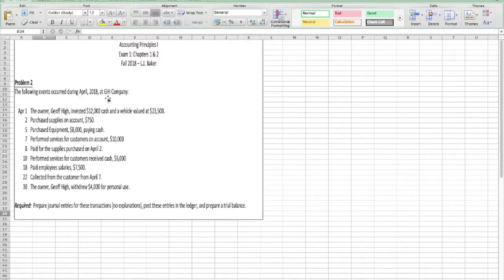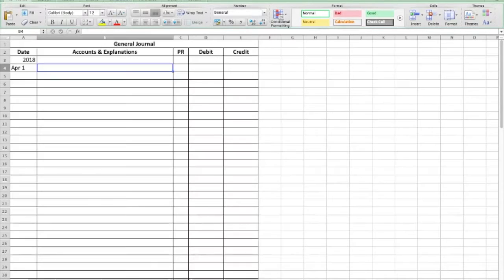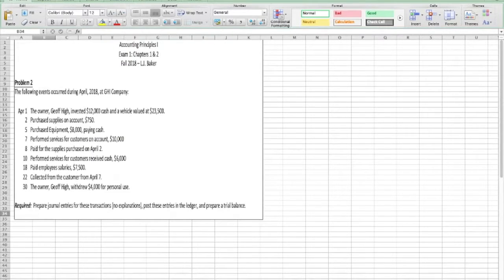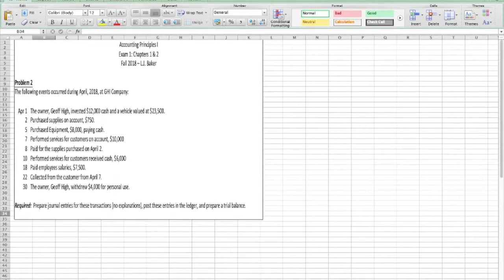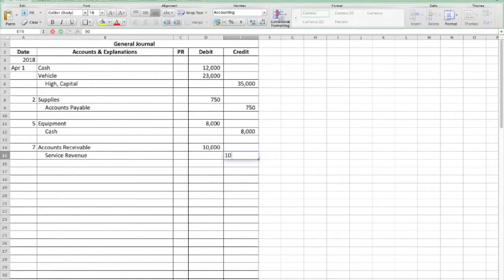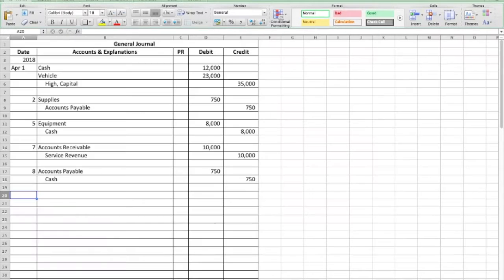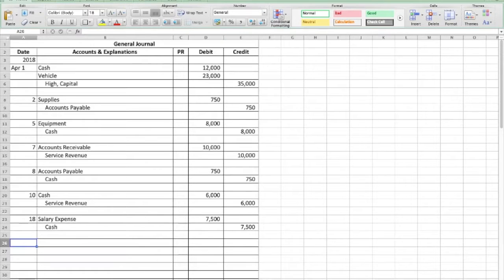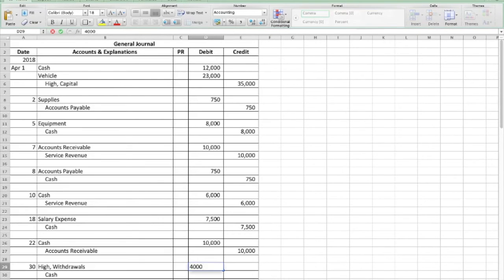Exam 1 Review Journal